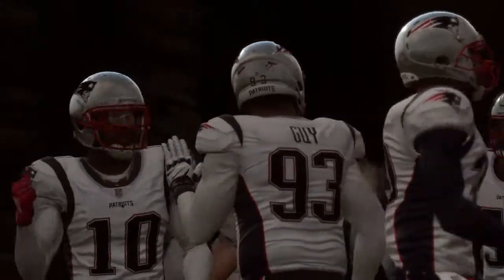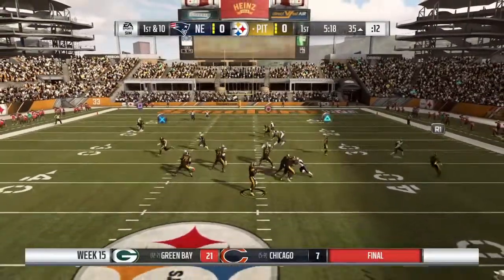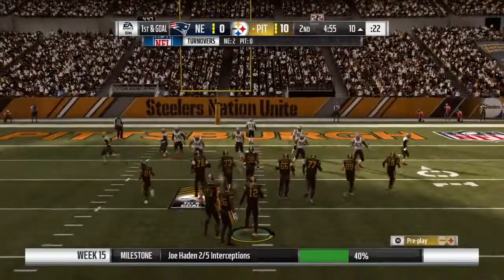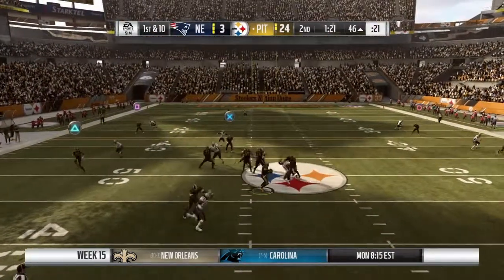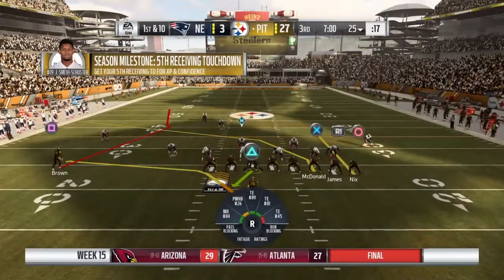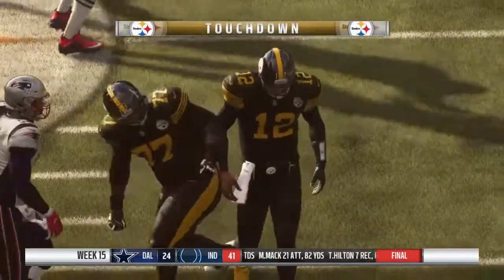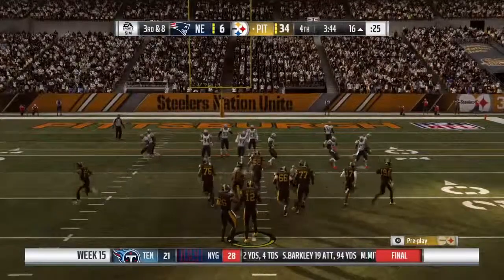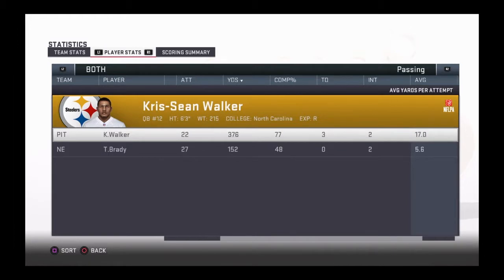Madden 19 Player Franchise Mode QB Highlights Part - 8 Steelers vs Patriots